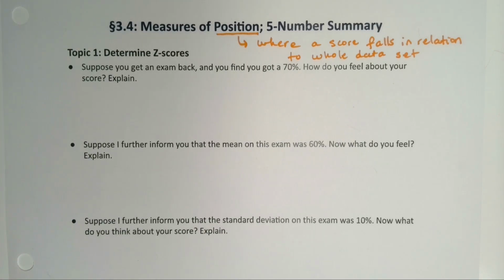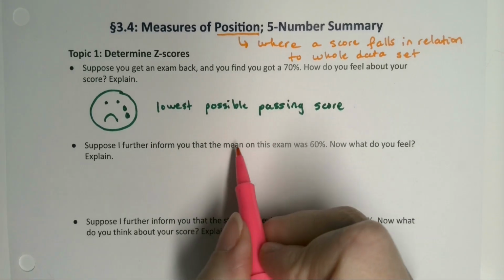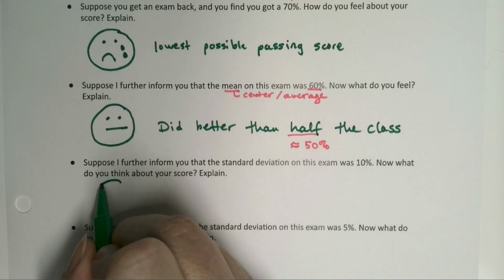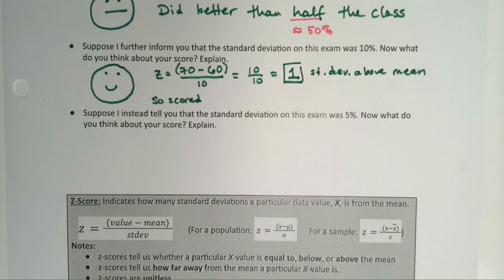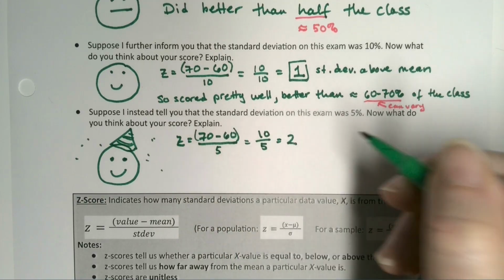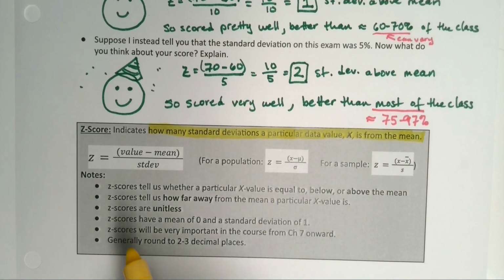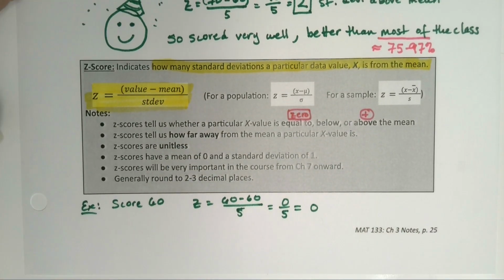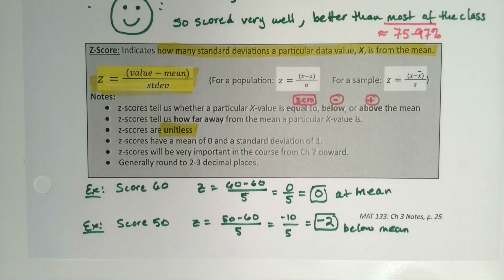MAT 133 3.4 Part 1 (FA25)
Definition/formula of z-score